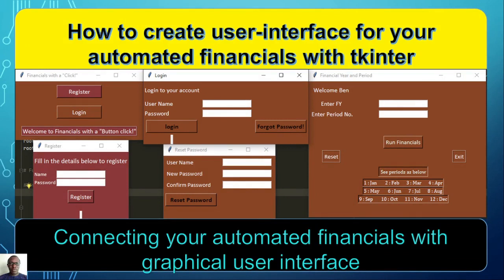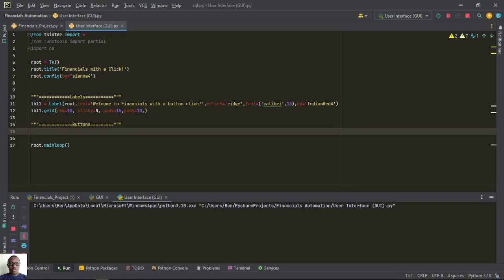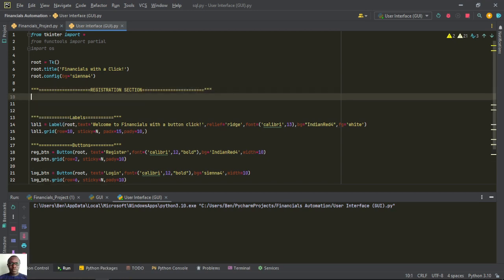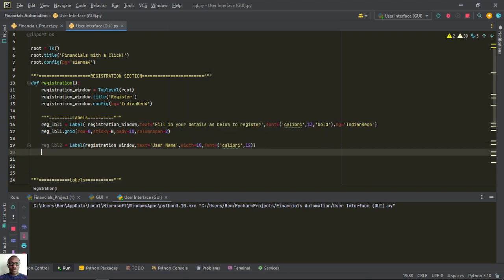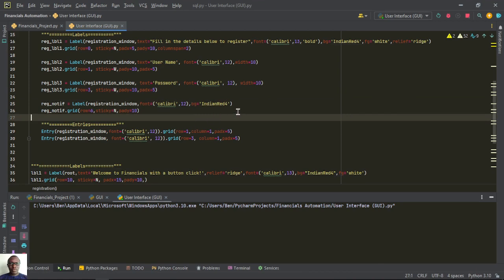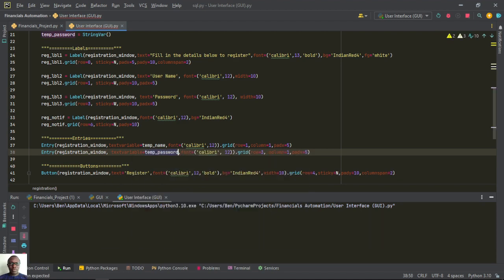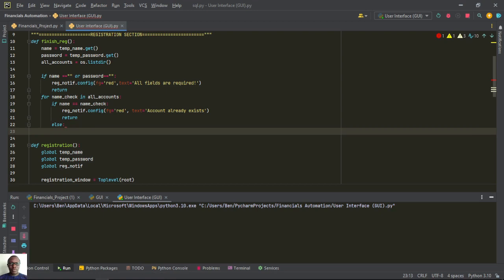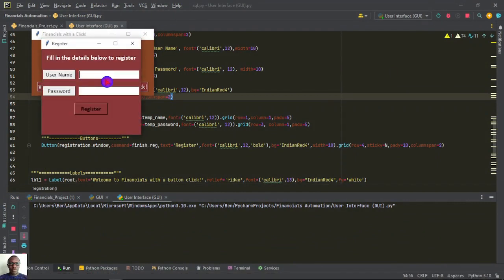Graphical User Interface with tkinter - User Registration Details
User registration details with Tkinter application